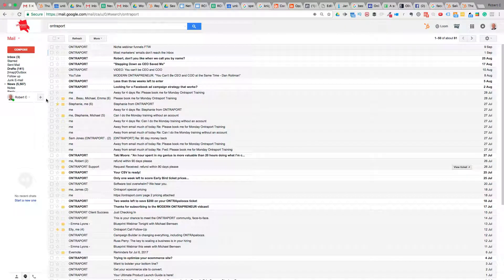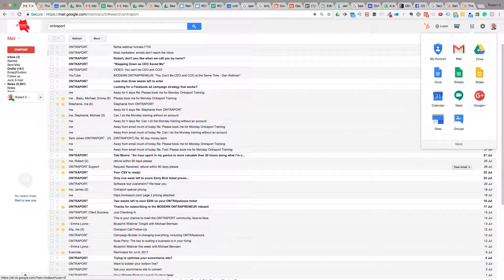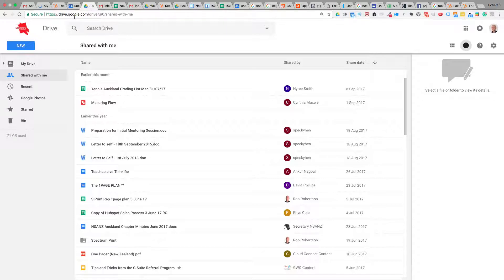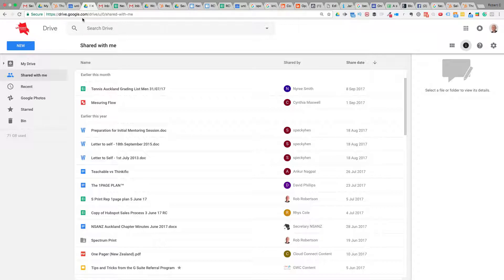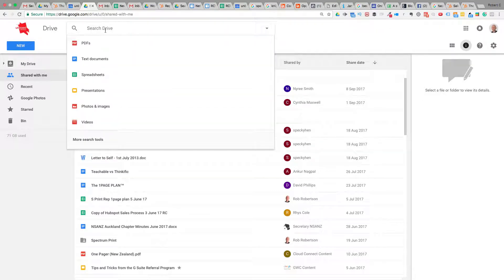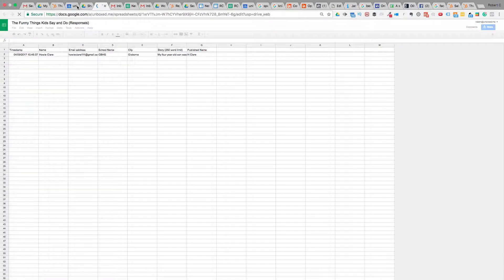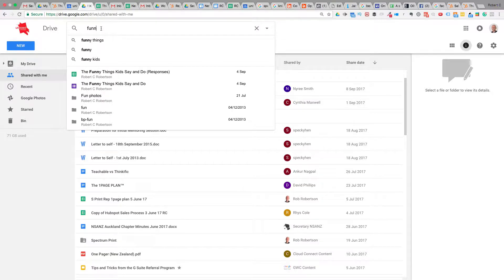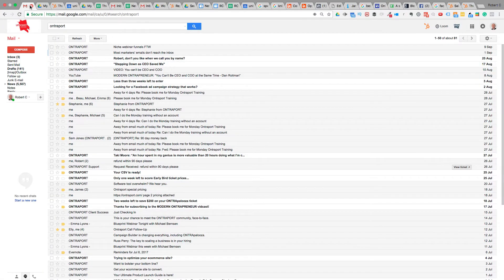Finding shared files in G Suite Gmail Google Drive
How to navigate to Google Drive interface and Find any files. We look at finding a shared file within G Suite Gmail Google Drive, then normal files.